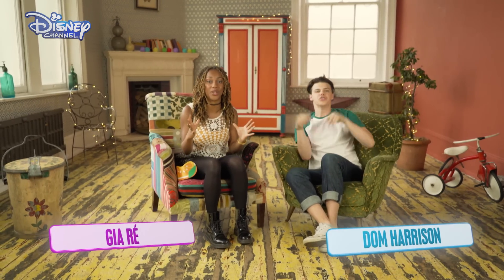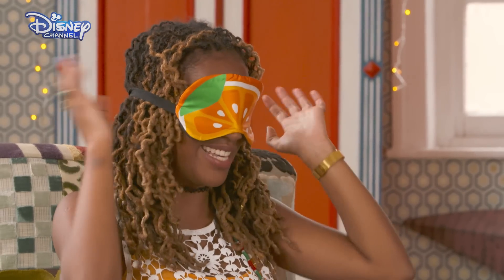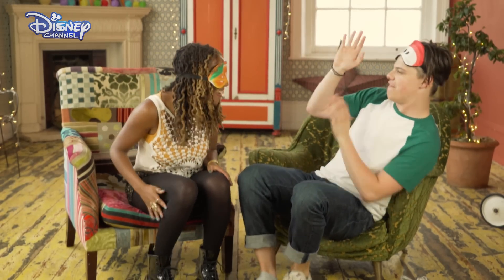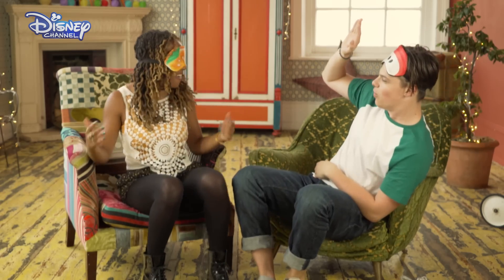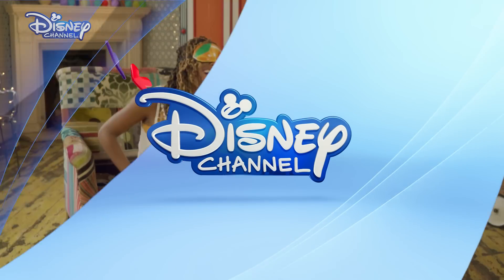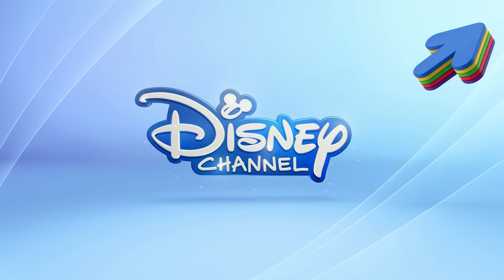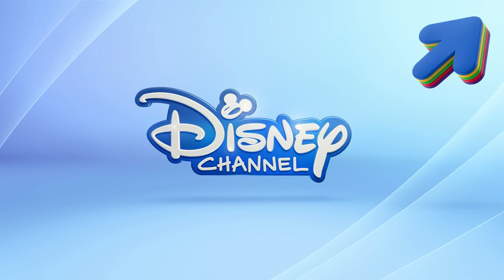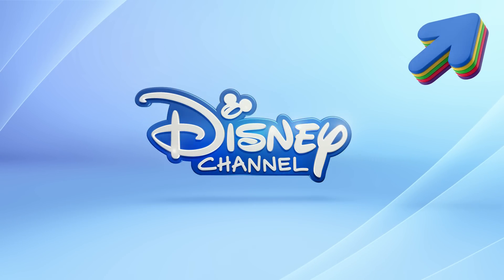The Squeeze | The Finger Of Truth Challenge | Official Disney Channel UK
Check out Dom and Gia playing the finger of truth! Can the guess what body part their finger is touching? 😂

Watch The Squeeze on Disney Channel UK!